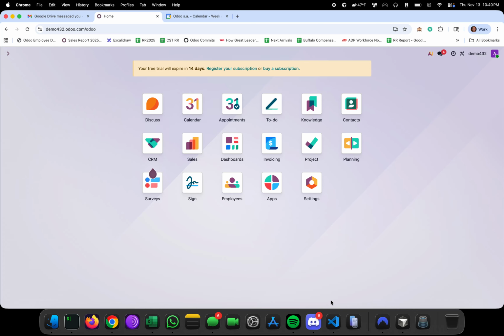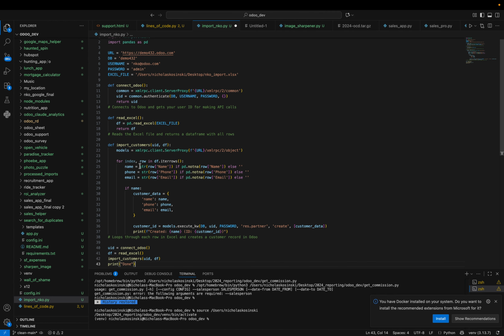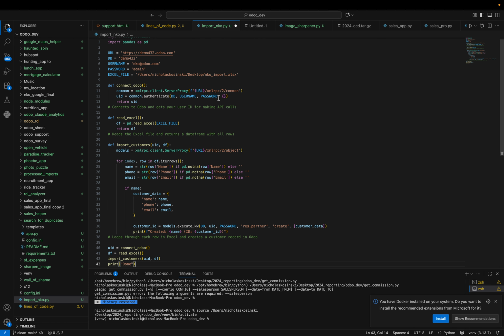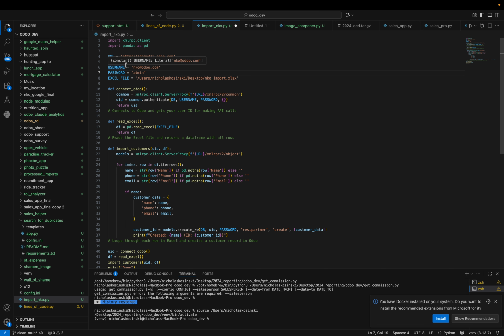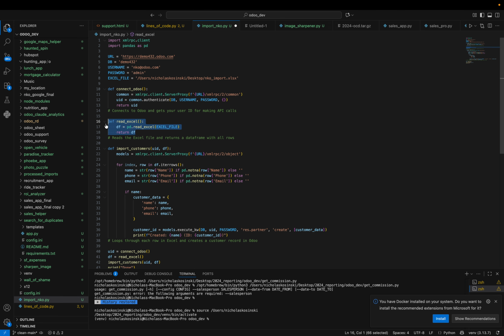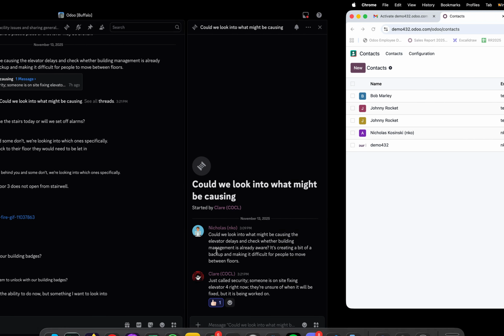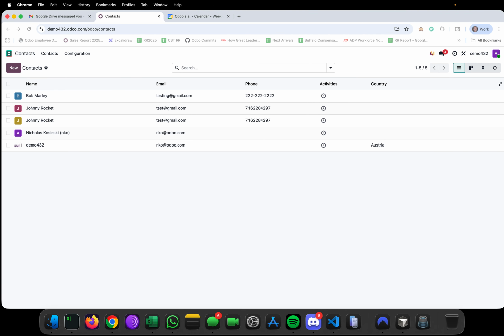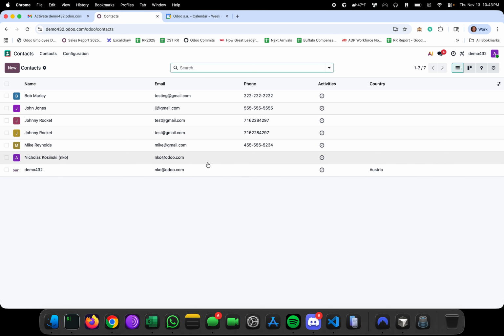Odoo V19 - Importing Data via API